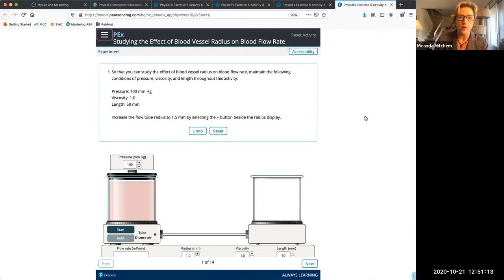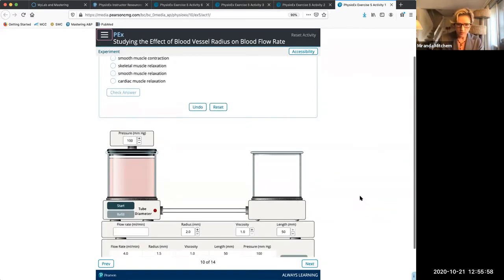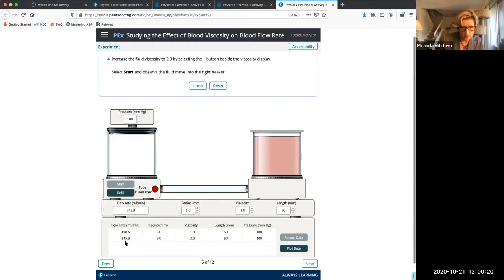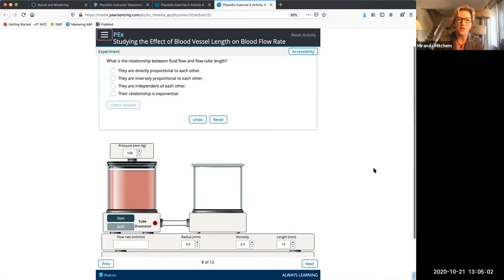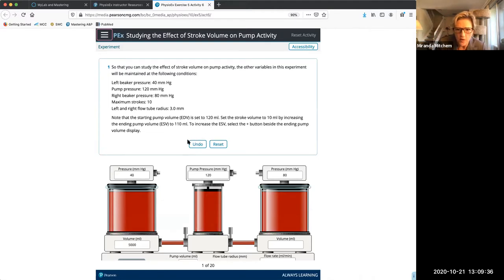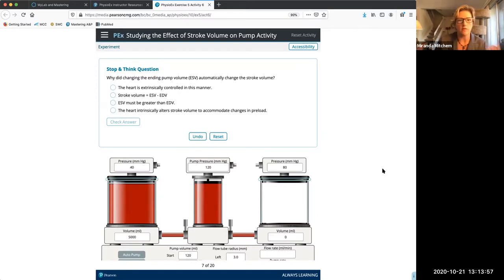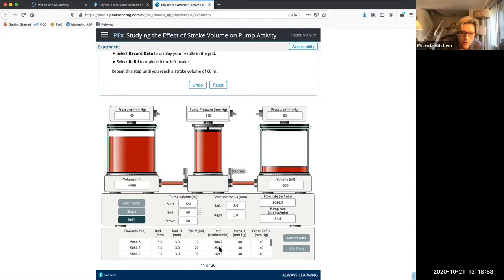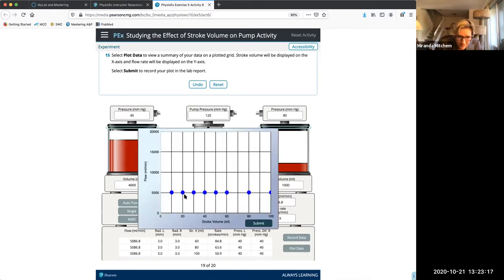Physiology - Lab Exercise 8, PhysioEX